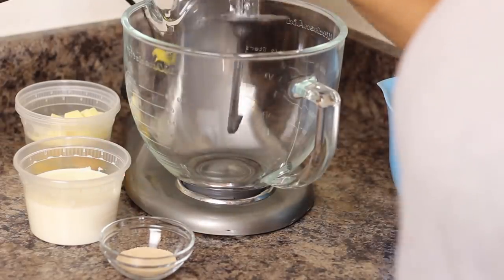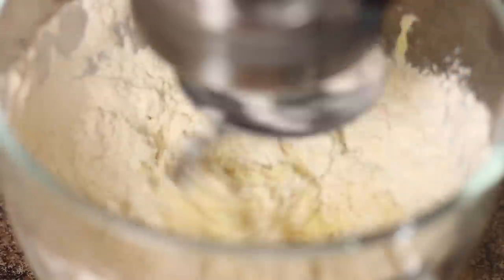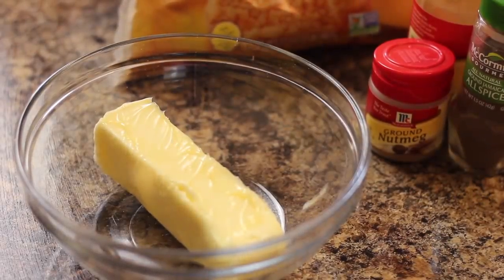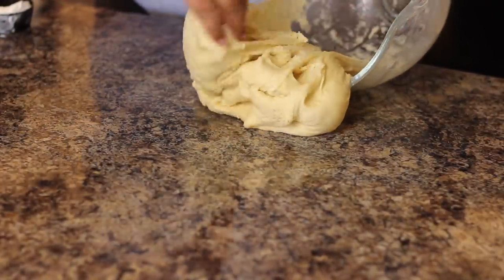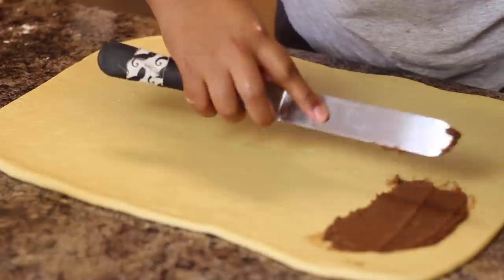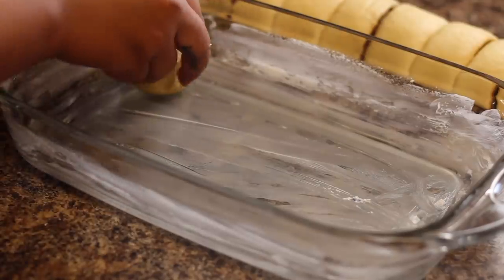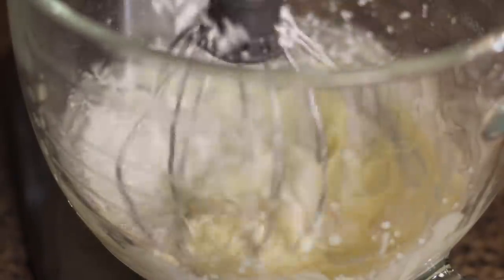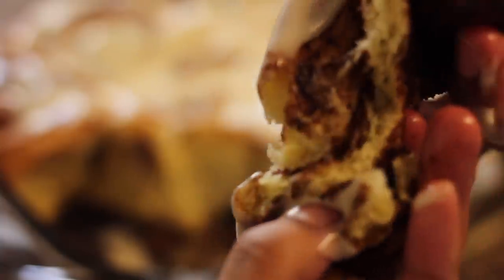EASY CINNAMON ROLL RECIPE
1/2 cup milk
1/2 cup heavy cream
1 tbs active or instant dry yeast
1/3 cup sugar
2 eggs
6 tbs room temp butter
3 1/2 cup of AP flour
2 tsp salt
1 tsp vanilla extract * optional
1 tsp maple extract * optional

Cinnamon mixture
1 stick of room temp butter
1 cup brown sugar
3 tbs cinnamon
1 tsp all spice
1 tsp cloves
1 tsp nutmeg

Icing
(double this recipe if you like more icing)
4 oz of room temp cream cheese
6 tbs room temp butter
1 cup powdered sugar
1 tsp vanilla extract
1 tsp maple extract *optional
2 tbs maple syrup * optional

Copper Cookware Set
Cooking utensils Set
Induction burner
A better alternative induction burner